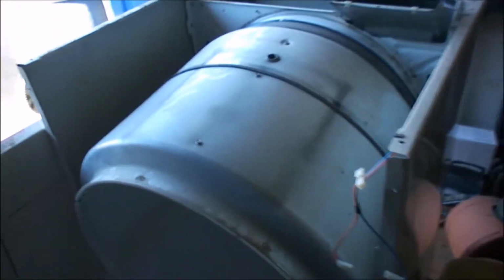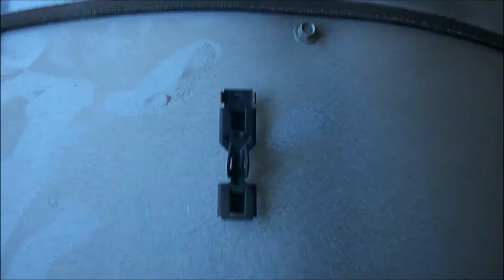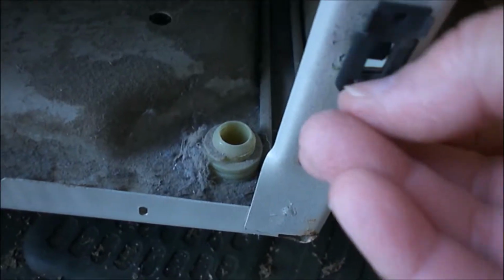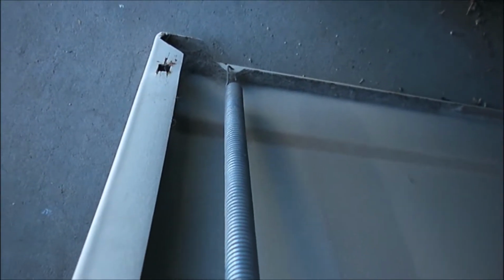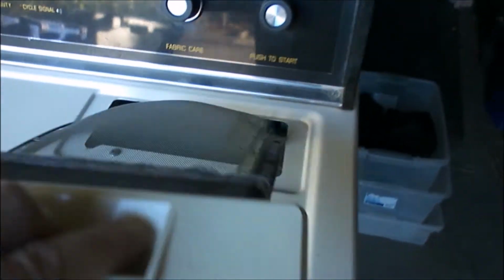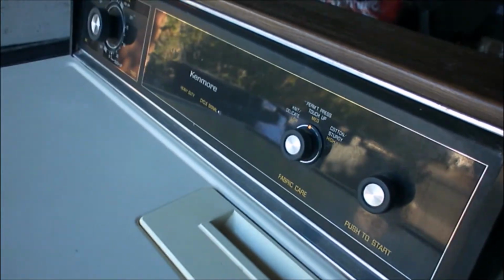Kenmore Electric 70 and 80 Series Dryer How to Attach the Front Panel to the dryer Replace Clip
If your front panel comes loose, fix it yourself.  I explain how to fix your loose front panel on your Kenmore electric dryer.  It's pretty easy to do so long as you find the right clip.  Mine fell out as I moved it from laundry room into the garage, to sell it. So I fixed it.